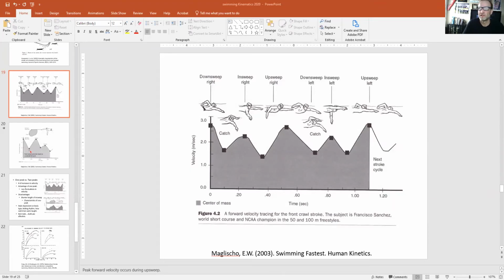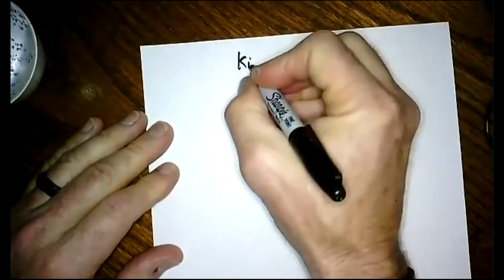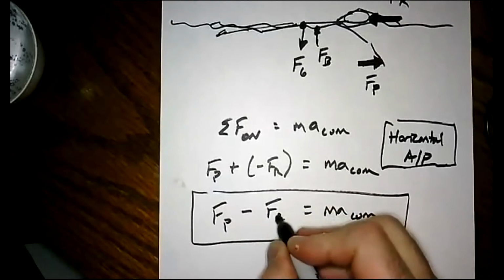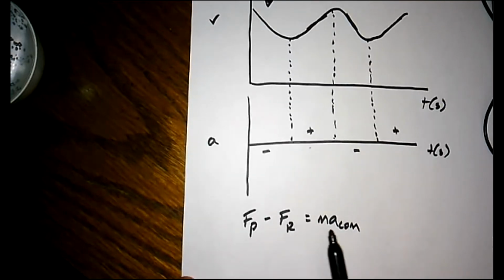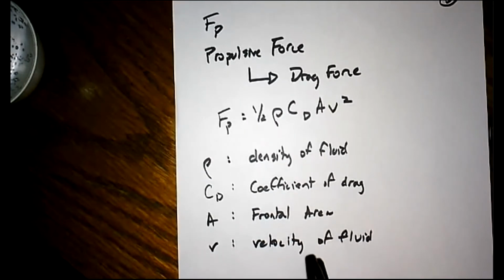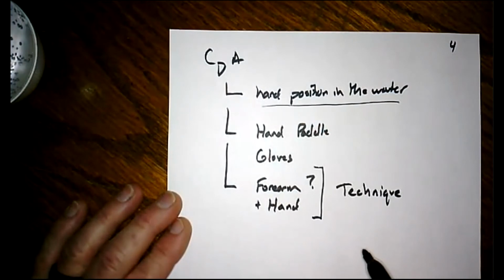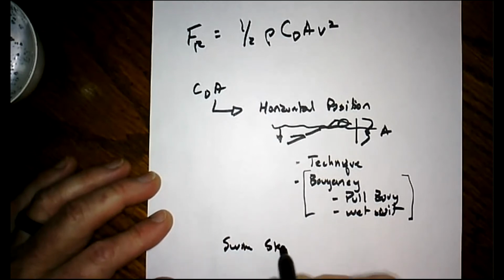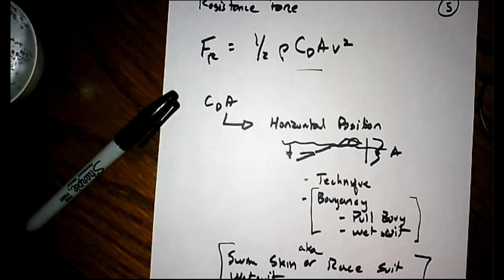Swimming: Kinetics + Kinematics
Thinking like a biomechanist ... combining swimming Kinetics and Kinematics.